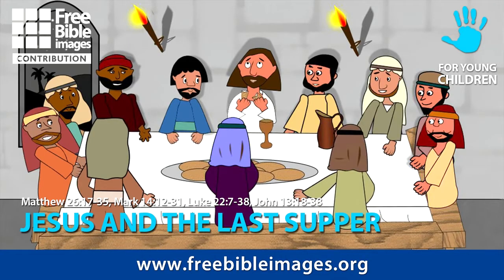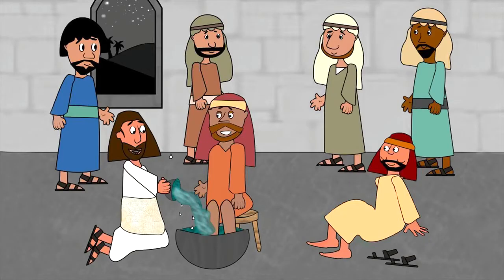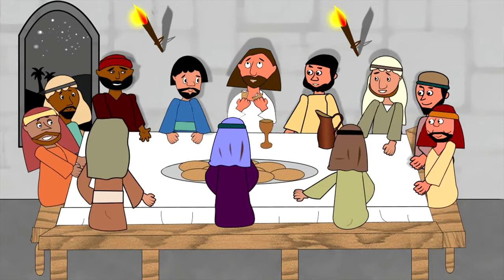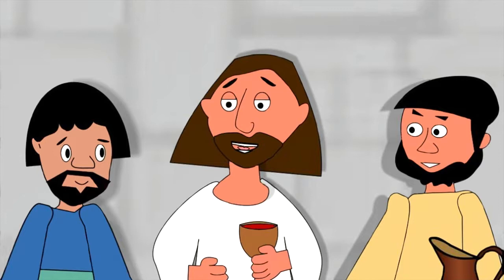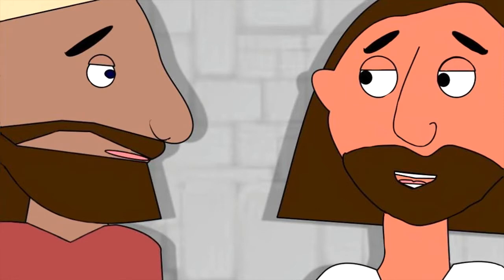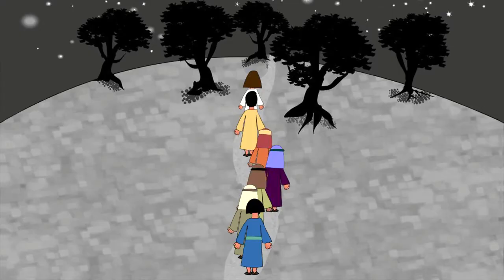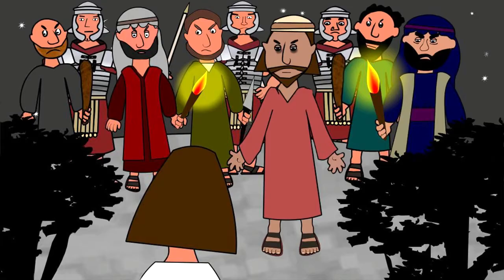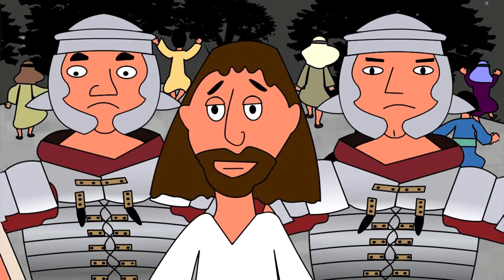Messy Church Holy Week: Passover Day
Hear all about Jesus' final meal with his friends and make a quick craft to help you think about it